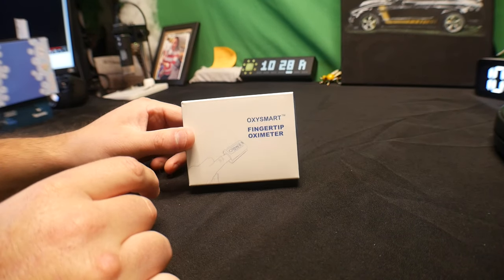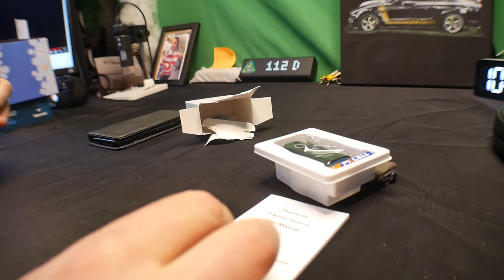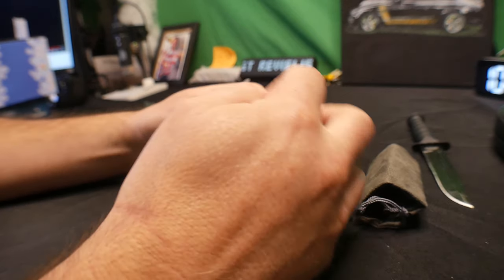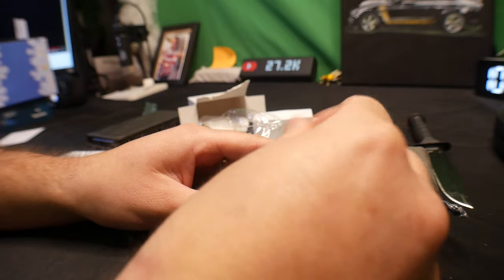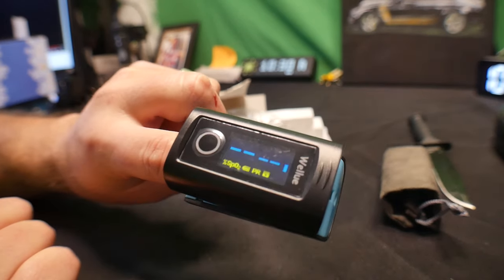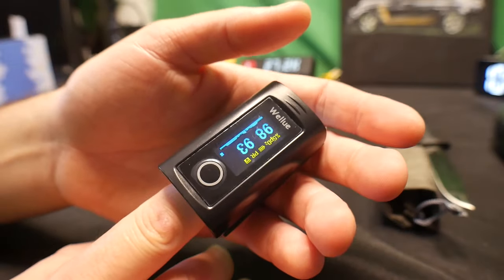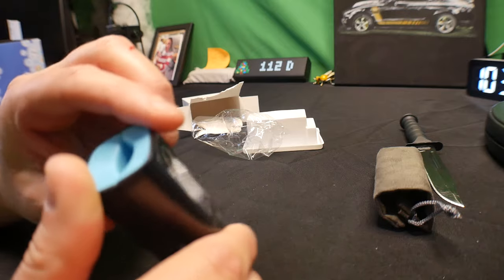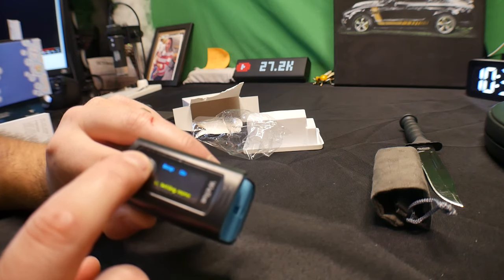Wellue Bluetooth Pulse Oximeter Fingertip, Blood Oxygen Saturation Monitor with Alarm, Free APP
If your interested you can buy it
Wellue Bluetooth Pulse Oximeter Fingertip, Blood Oxygen Saturation Monitor with Alarm, Free APP,Batteries, Carry Bag & Lanyard